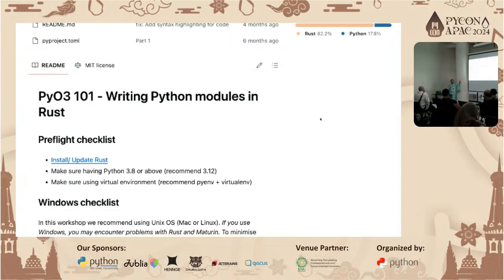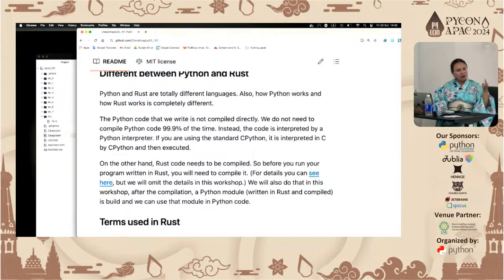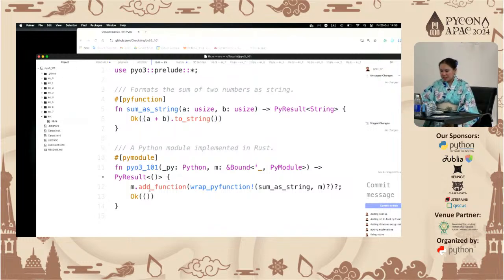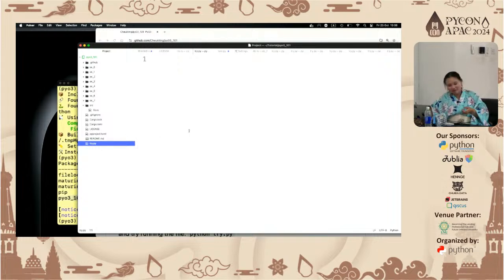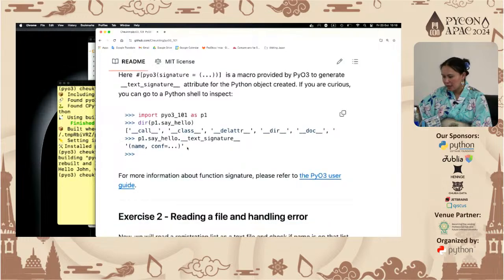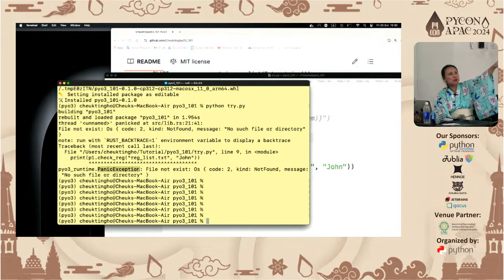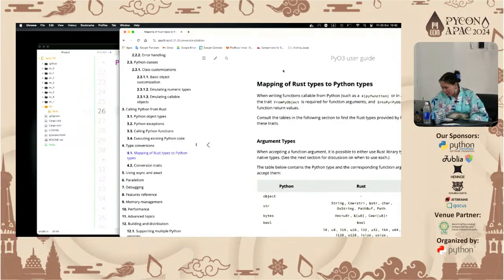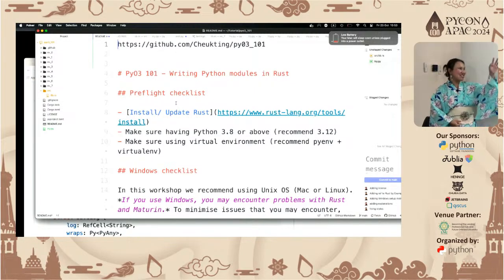Day 1 Workshop Class#2 Session 3 - Pycon APAC 2024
Writing Python modules in Rust - PyO3 101